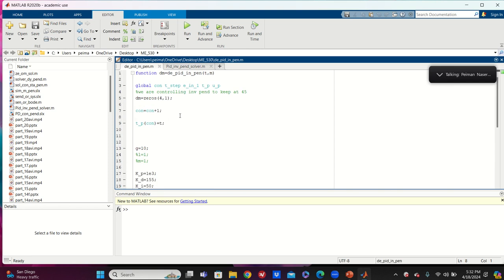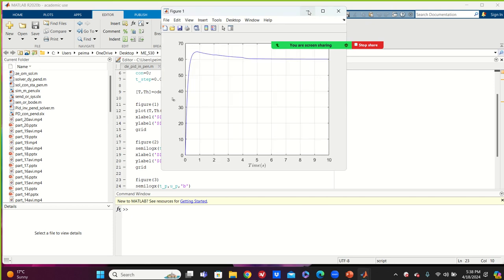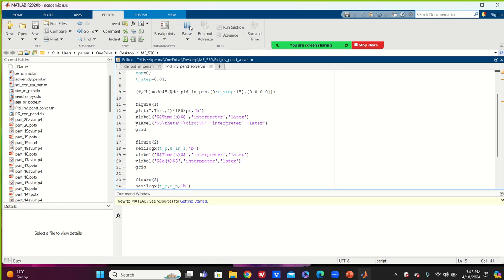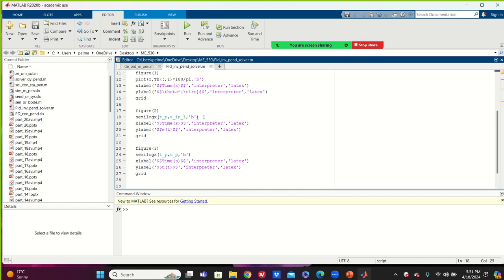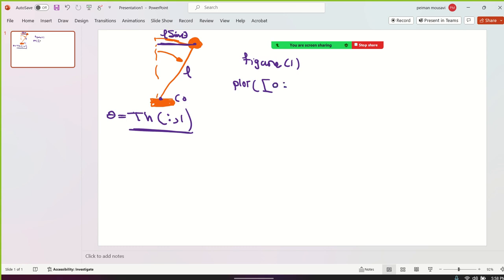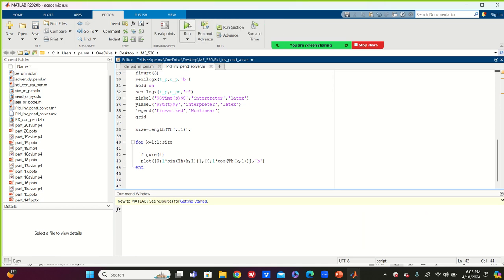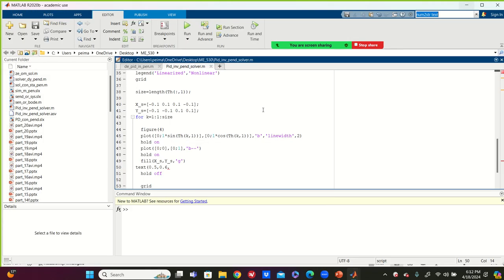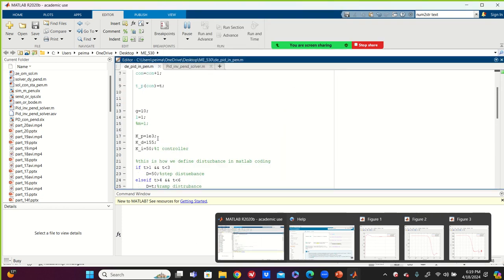SDSU-DSCL-Spring 2024_ME530-Part 21